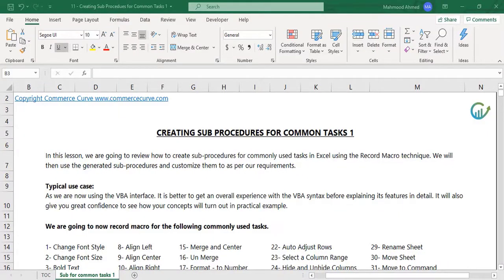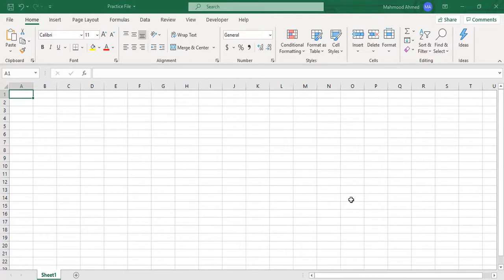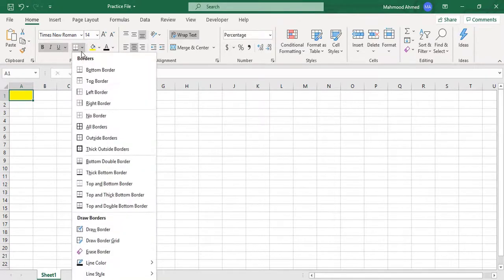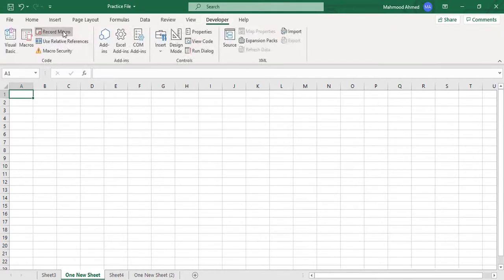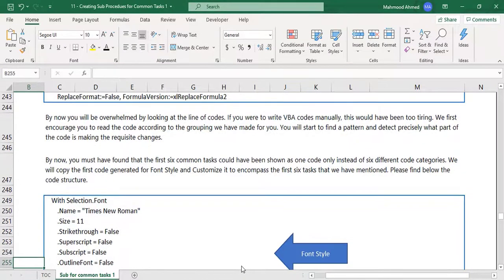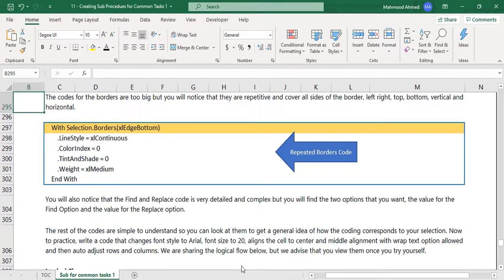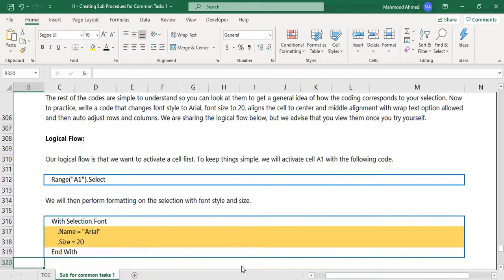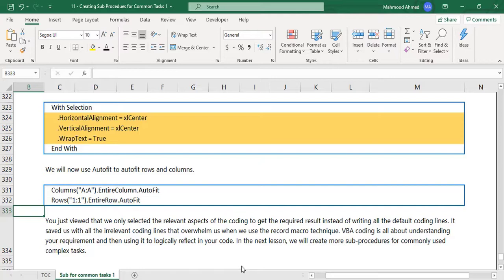Creating Sub Procedures for Common Tasks Part 1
In this lesson, we are going to review how to create sub-procedures for commonly used tasks in Excel using the Record Macro technique. We will then use the generated sub-procedures and customize them to as per our requirements.